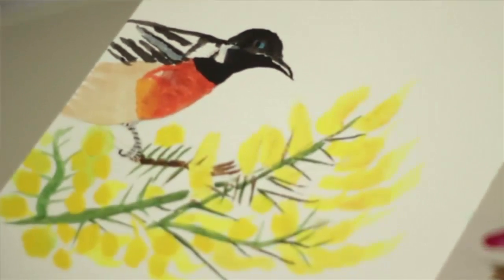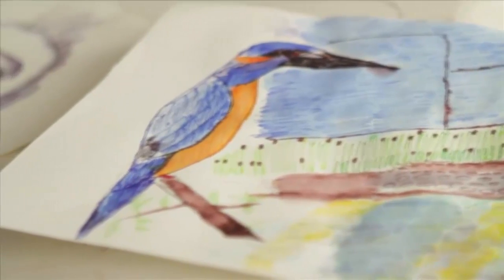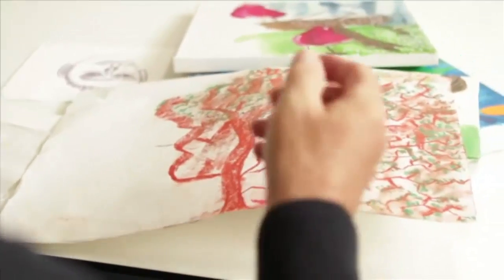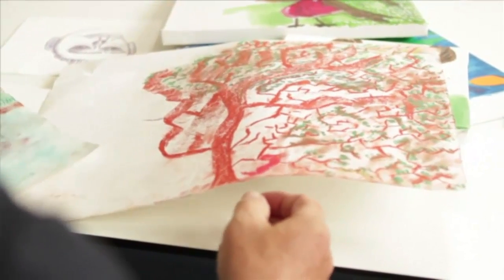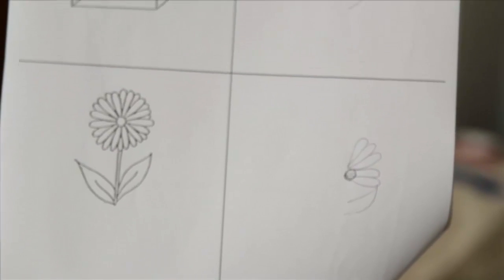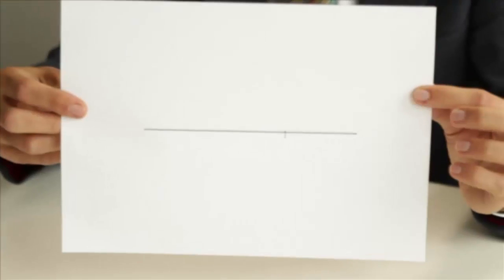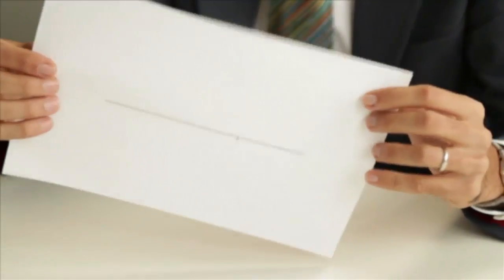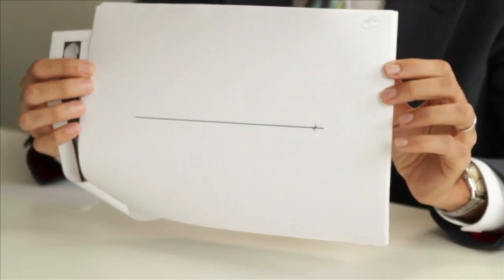Hemispatial Neglect Syndrome | StrokeFoundation.com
Patients could get hemispatial neglect syndrome after a stroke. Two patients explain the disruption to their everyday lives due to this syndrome.